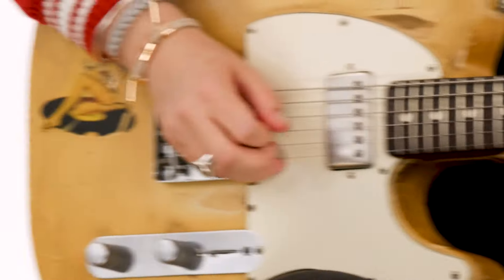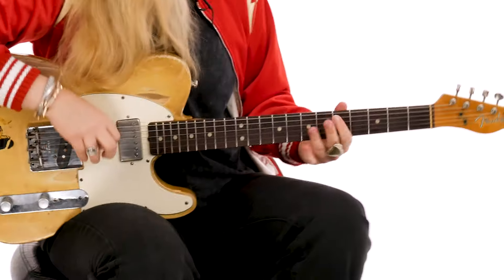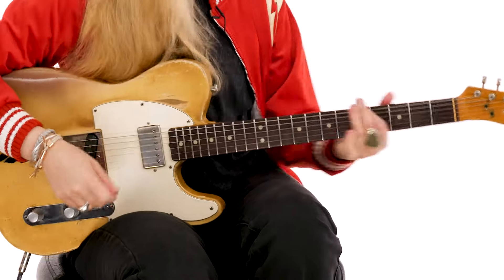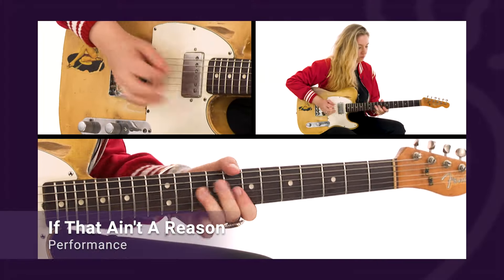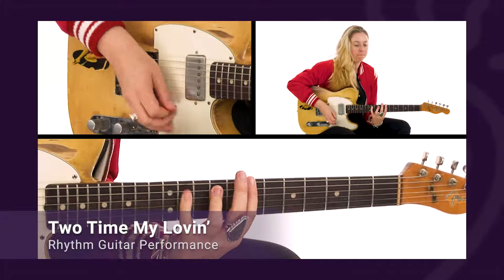🎸 Joanne Shaw Taylor Guitar Lessons - Freestyle Blues - Introduction - TrueFire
🎸 PRE-ORDER Joanne Shaw Taylor's guitar lessons with tab, jam tracks, & more

Pack up that same old bag of stock licks and tired solos that have been bringing you down—you will not need them for this highly engaging Freestyle Blues learning experience with Joanne Shaw Taylor.

Known for her authentic and vibrant connection with audiences worldwide, Joanne draws on the spirit and freedom of the blues to guide you on the fast track of discovery and development of your unique voice and creative musicality that awaits you on the next level.

“I’ve always been drawn to the blues because it grants us the utmost freedom to express ourselves genuinely and authentically. It allows us to forge a raw, real, and vibrant connection with our audience.

My goal for this course is to help you discover your unique voice on the instrument. I’ll share my influences and explain how I shape my playing. I’m excited to explore this space of musical freedom and genuine expression with you.”

Joanne stands out in the dynamic world of blues rock with her soulful vocals and masterful guitar playing. Her unique blend of blues intensity and rock and roll vigor has earned her numerous accolades and a devoted following across the globe. We’re thrilled to welcome Joanne to the family with her first TrueFire masterclass, Freestyle Blues!

Joanne will demonstrate and break down expressive techniques for vibrato, phrasing, muting, raking, and many other creative approaches. She produced ten backing tracks for the course to illustrate how each creative technique can be applied in a musical context. Each track covers a variety of blues progressions, tempos, and keys.

You’ll play and practice through all ten soloing performance studies together with Joanne. When you’re ready, you’ll solo and improvise over the tracks to apply what you’ve learned and exercise your newfound creative freedom. Joanne’s curriculum and interactive approach will unlock your ‘freestyle’ voice on the instrument faster than you can imagine.

You’ll have TrueFire’s interactive learning tools at your fingertips to customize your workspace and learn at your own pace.

The demonstrations and performances are tabbed, notated, and synced to the video lessons with controls for looping, slow motion, fretboard animation, and other tools designed to accelerate your progress.

You’ll also get the tab and standard notation files to print out, downloadable Guitar Pro files, and backing tracks for recording and practicing.

Grab your guitar, and let’s dig in with Joanne Shaw Taylor!